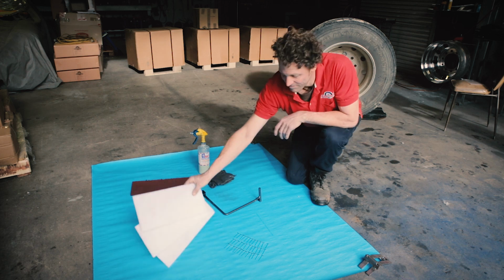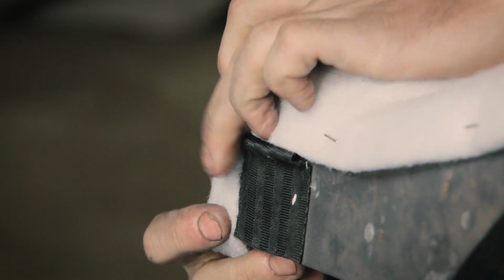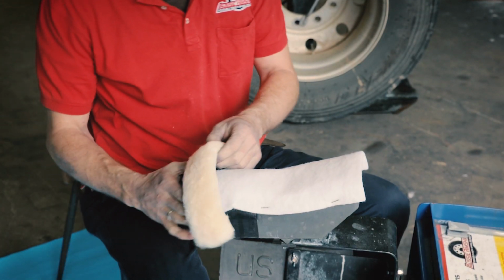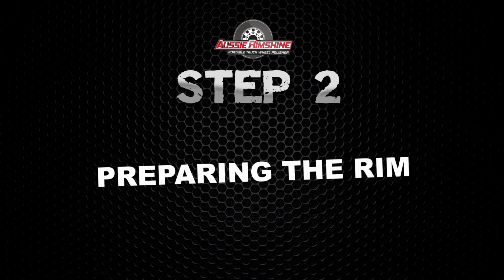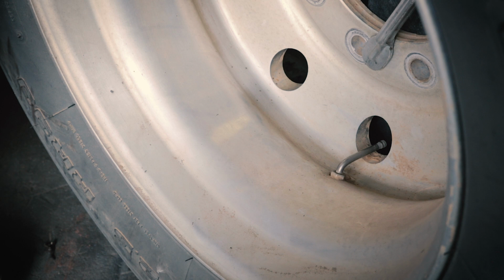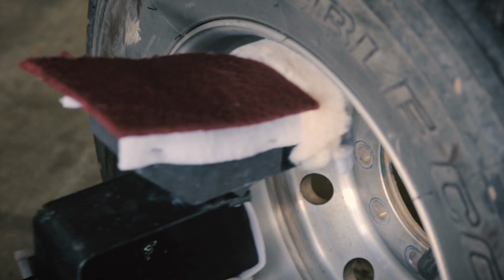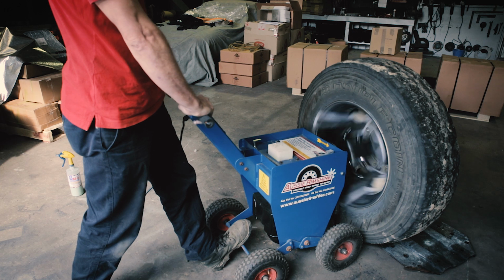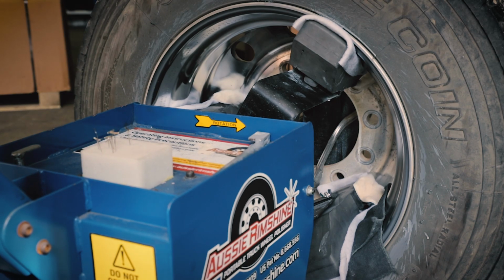Aussie Rimshine Instructions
This video demonstrates how to use the Aussie Rimshine.